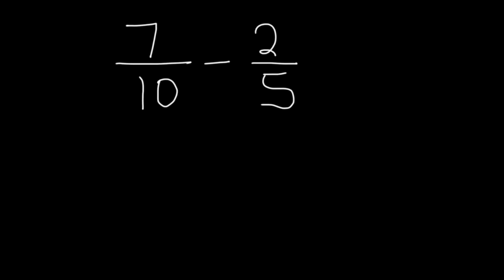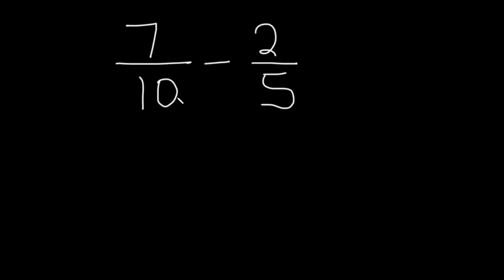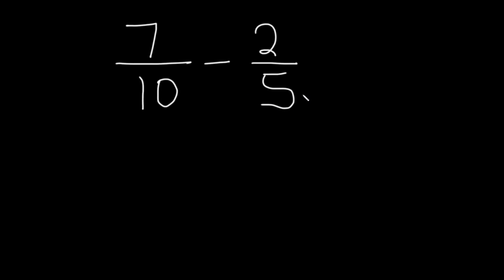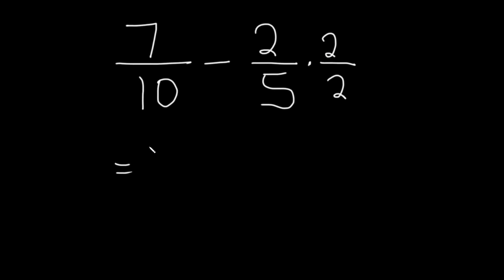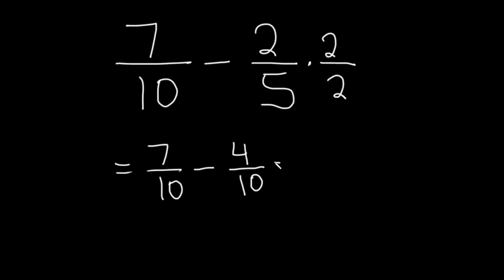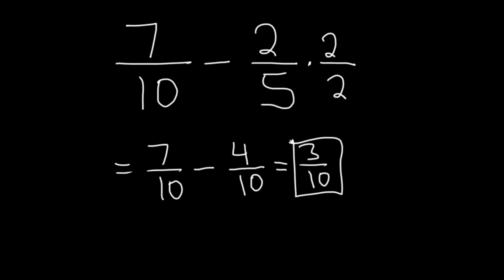Subtracting Two Fractions with Different Denominators || Example with 7/10 - 2/5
We subtract two fractions with different denominators. We compute 7/10 - 2/5.